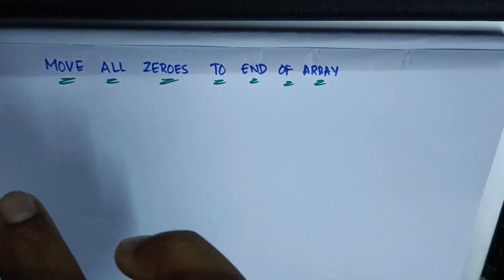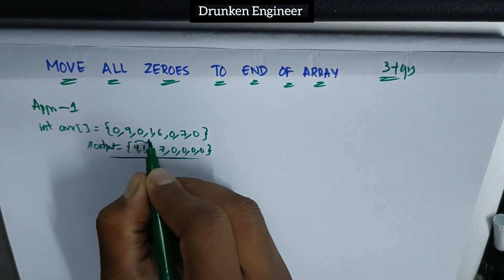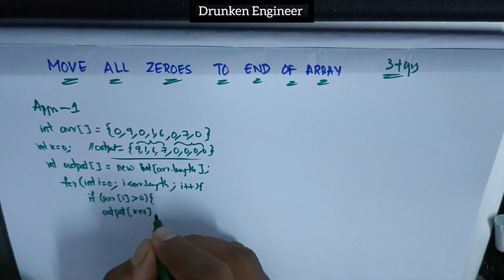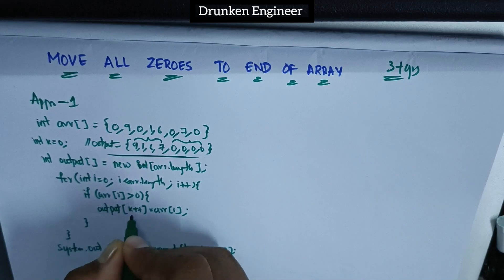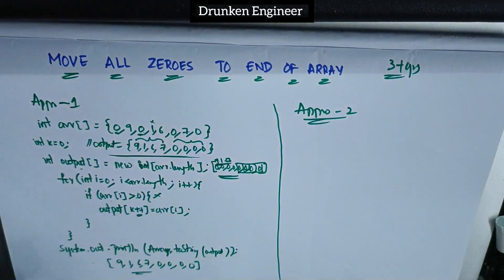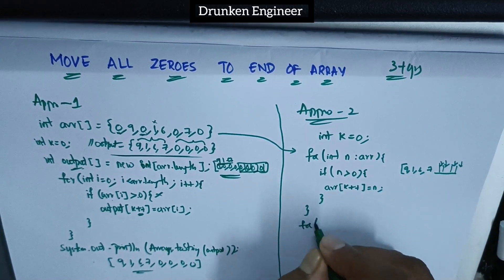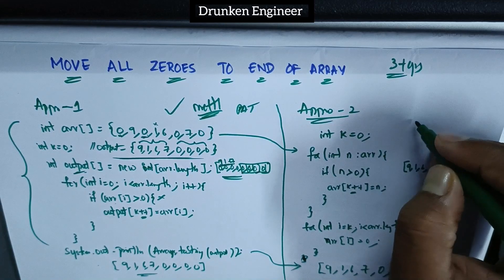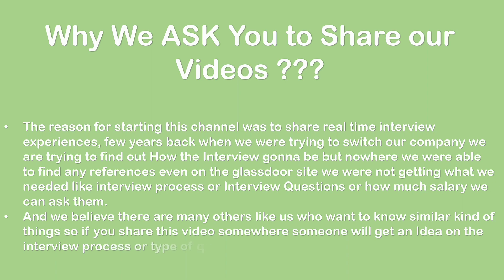Move all zeroes to the end of an array | asked in Wipro | mettl exam | leetcode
this video contains the optimal solution to move all non zeroes to end of array.